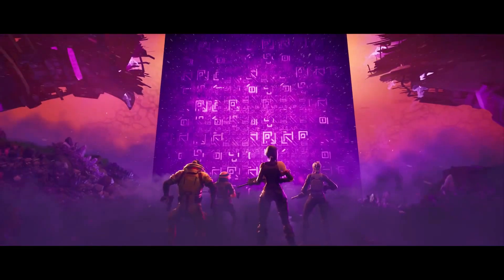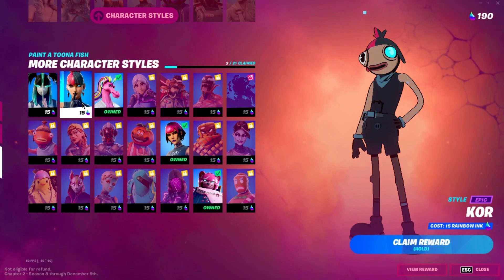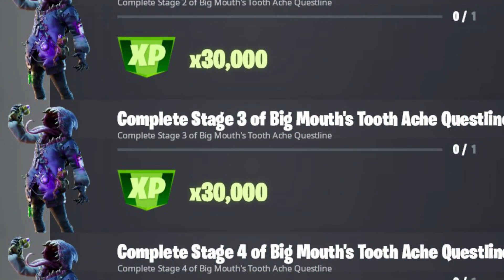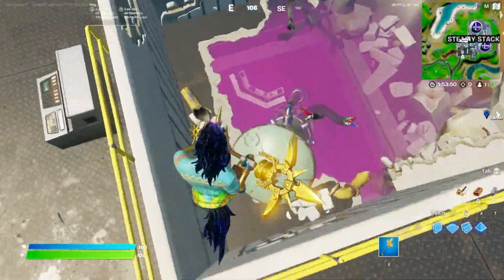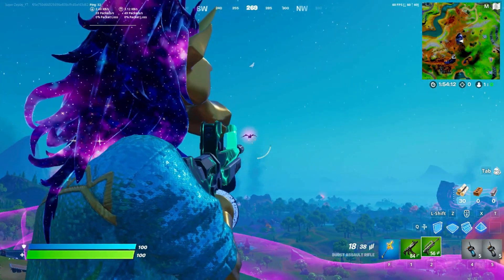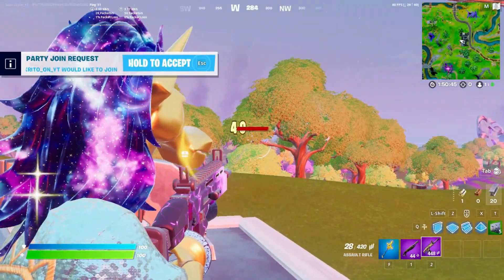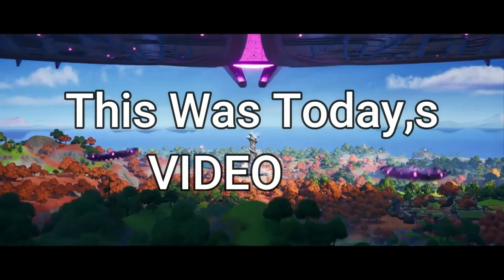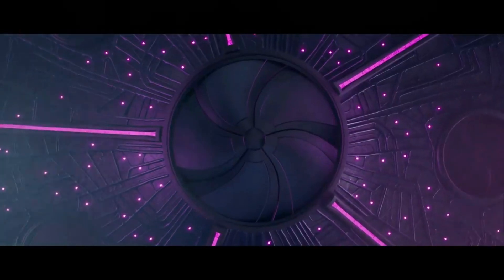Fortnite *NEW Update* STEAMY STACKS Destoryed! & Chilli Splashes & New Mythic Crows!!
So gamers Finally we,ce got the First update Of season 8 In Fortnite!!
And In This 18.1 update Video We will discuss about a lot of amazing Things!!
We,ve got the New Exotics Chilli chug splashes
We,ve the New Mythic Crows!! That,s insane!!
And the Steamy Stack Destruction!!
New battlepass Bonus Styles
New Xp Boost Methods!
So Drop a Like right Now AND Watch Till End!!

Thanks To These Leakers:
Follow them On Twitter: